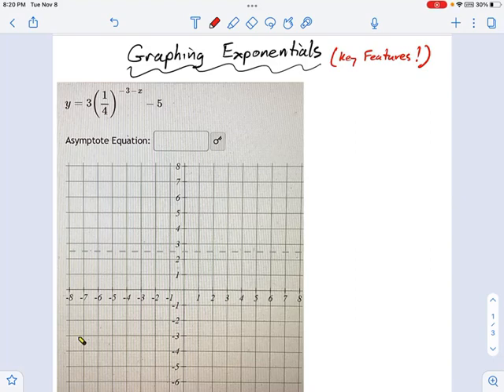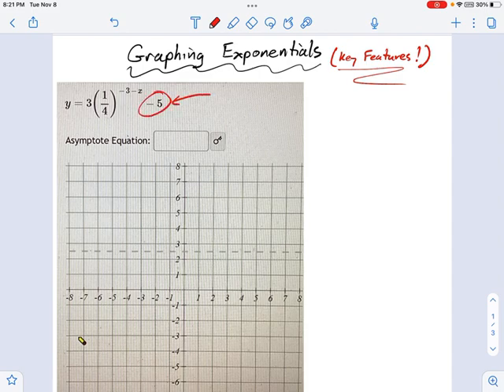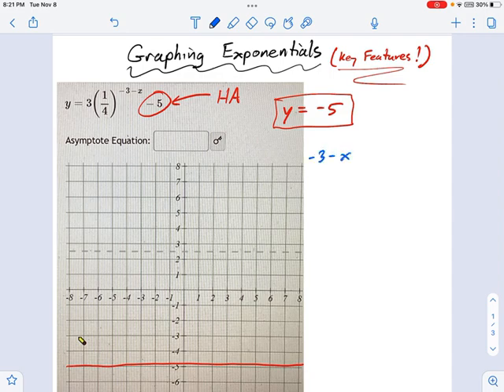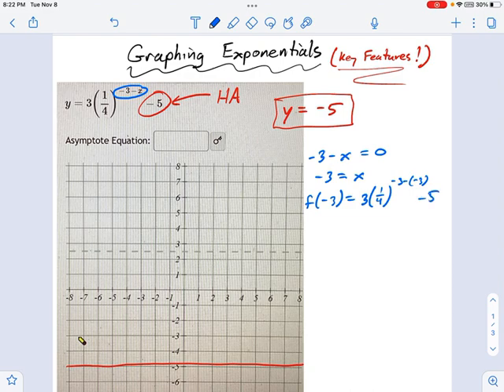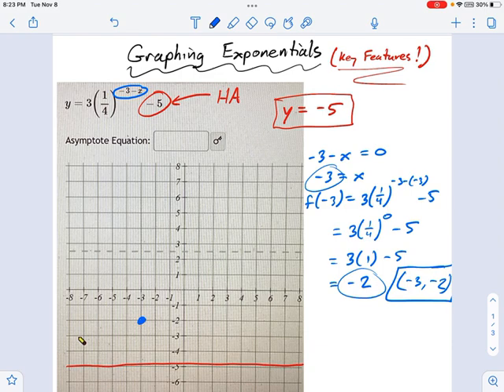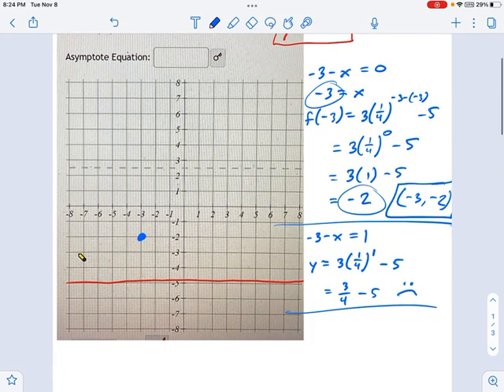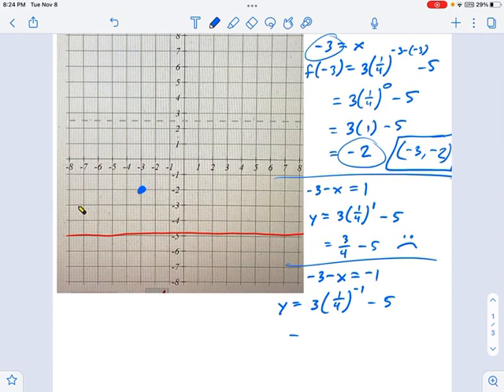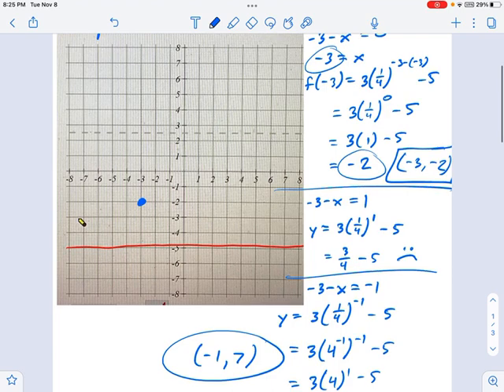SM3.06.74 — Graphing Exponential Functions by Key Features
Murphy Math --
Graphing an exponential function (growth or decay) using key features.  Does not include graphing transformation techniques (shift, stretch, reflection, etc).  The key features to focus on are the horizontal asymptote (vertical shift) and two key points found by evaluation.